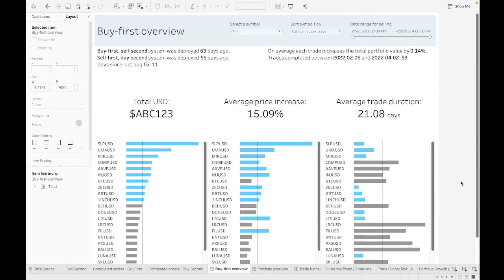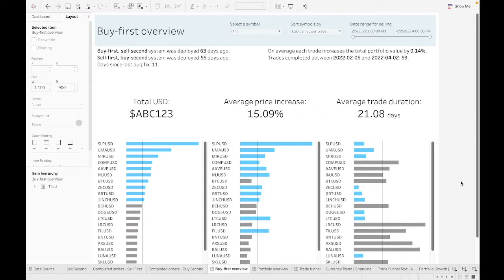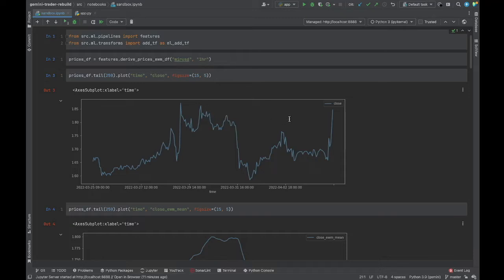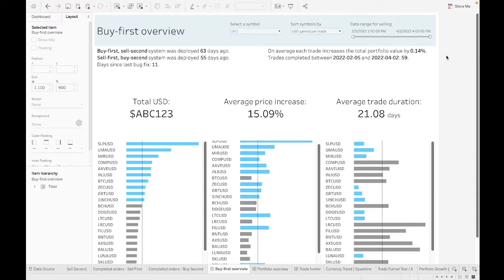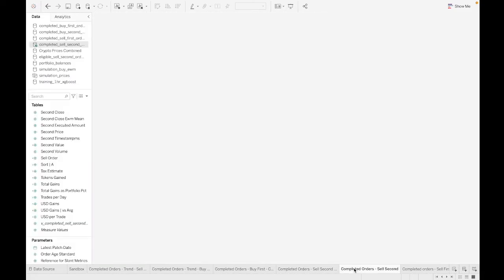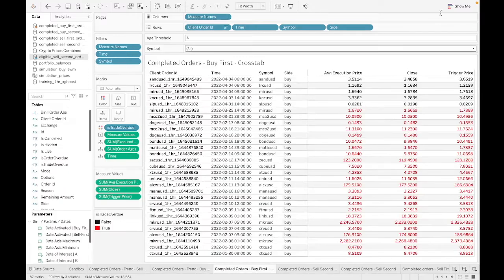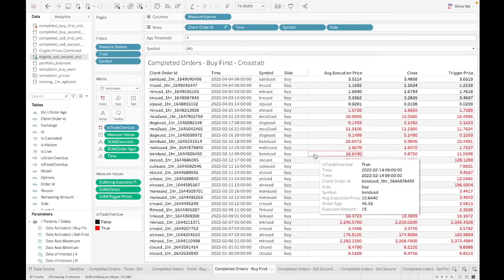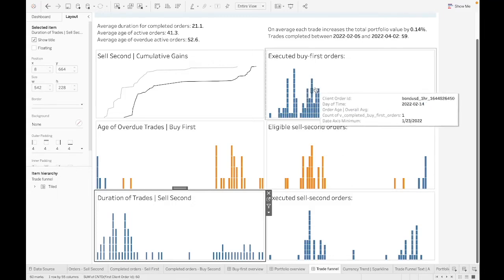Automated trading system update: how things look after a market dip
We're diving back into the automated trading system, using our high-level Tableau dashboards to get a feel for how things are going.

The system has been live for just over two months at this point, with a significant downturn in the market two weeks after deploying. We decided to leave the system to its own devices (no manual intervention to reset the trading pool) so let's see if the system can recover on its own.